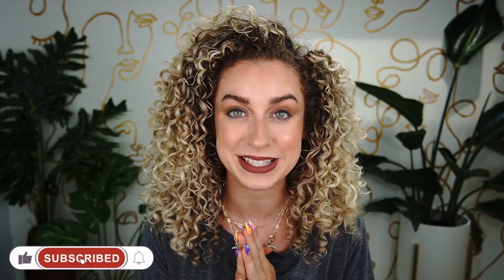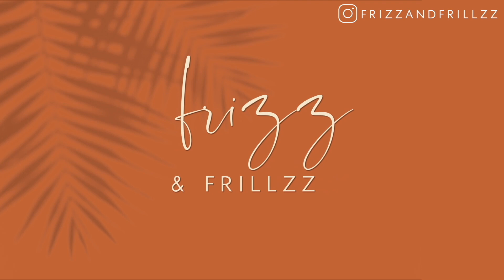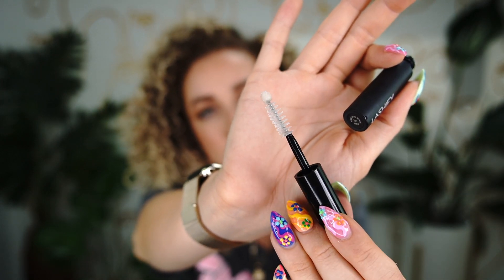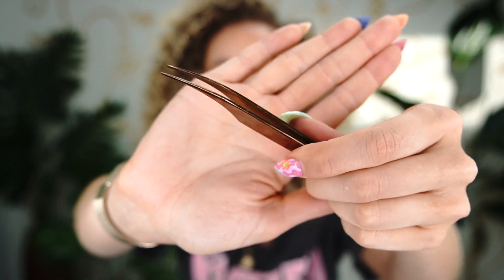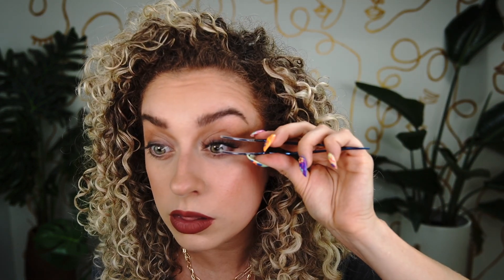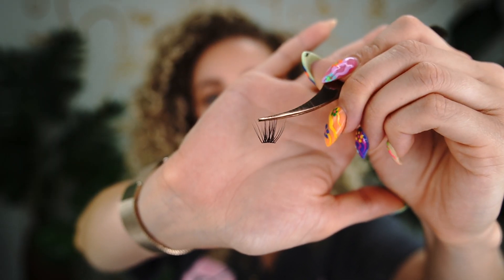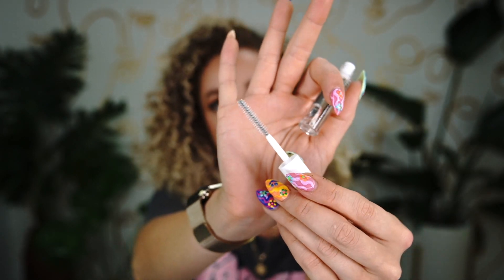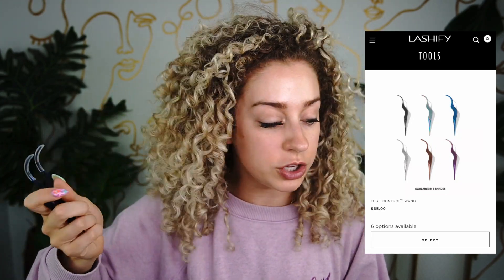AT HOME LASH EXTENSIONS BATTLE: LASHIFY VS LILAC ST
I've been using Lashify for a long time, but when I heard about Lilac St. I knew I needed to film a side by side lash battle for y'all!

**HUGE ANNOUNCEMENT**
I just launched my silk accessories line made specifically for curls, coils & waves!

Thank you to Kassie for recommending Lilac St!

Filming Equipment:

LED Lights